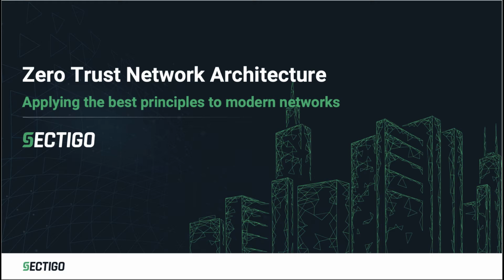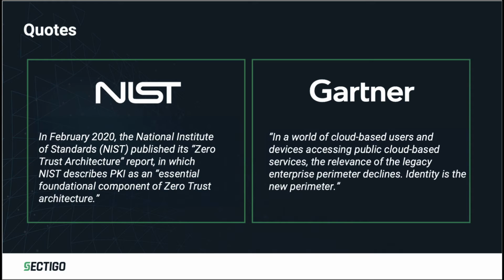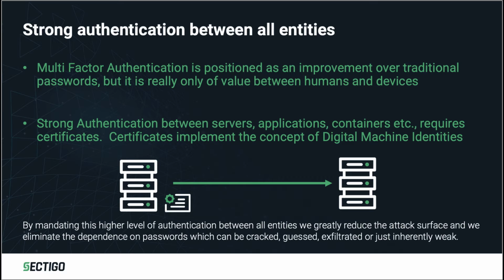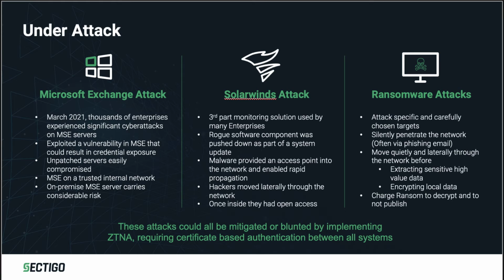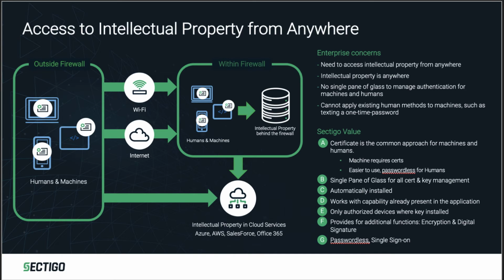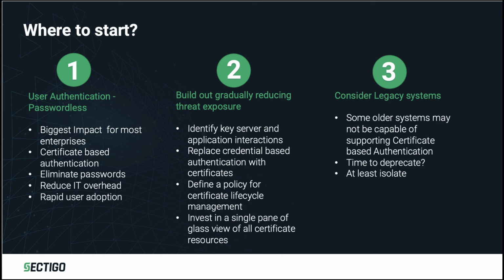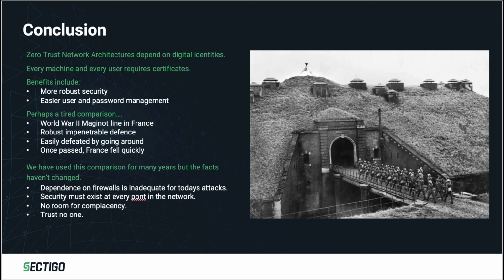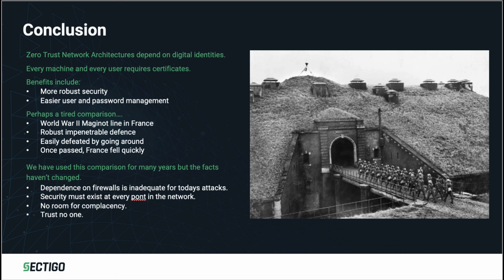Zero Trust Network Architecture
Jason Soroko, CTO of PKI,  presenting at the virtual Zero Interactive Trust Forum from Cloud & Cyber Security Expo London, discussing the challenges and opportunities surrounding the adoption of Zero Trust principles.